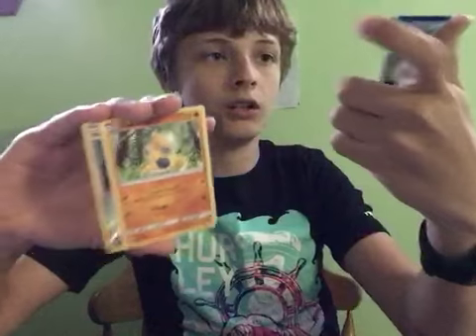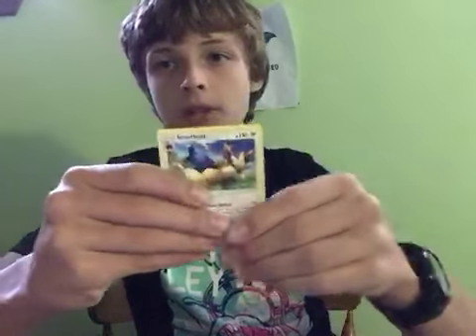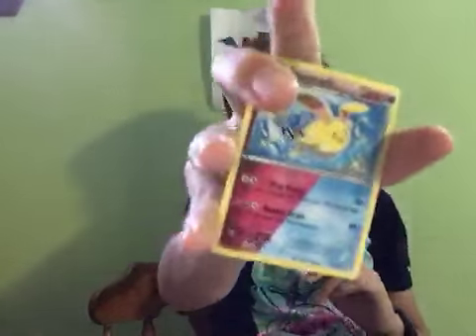Double SHINY Azumaril (Crazy opening)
What are the odds it’s not Wednesday I couldn’t restrain myself